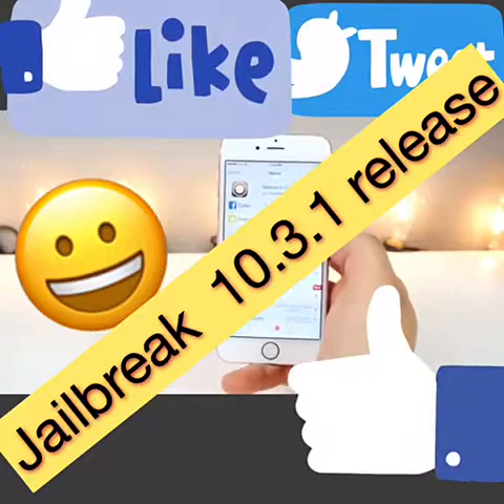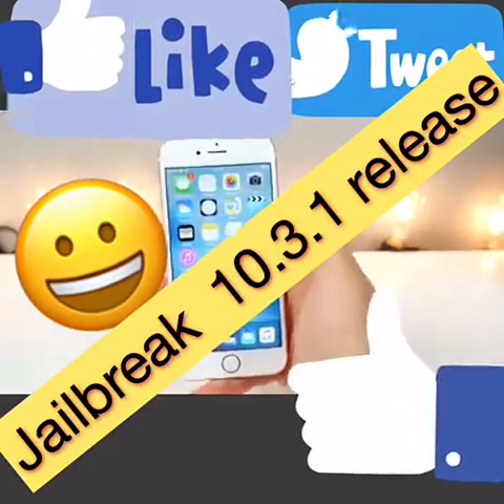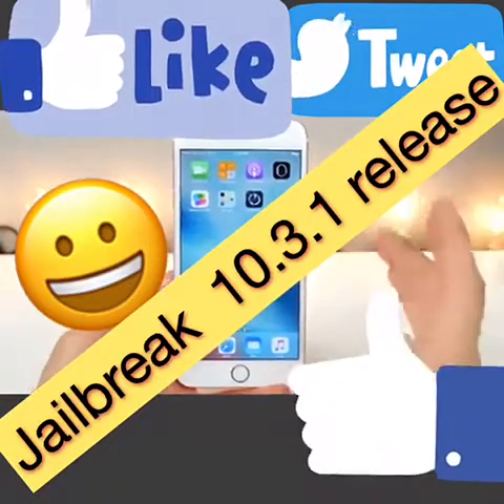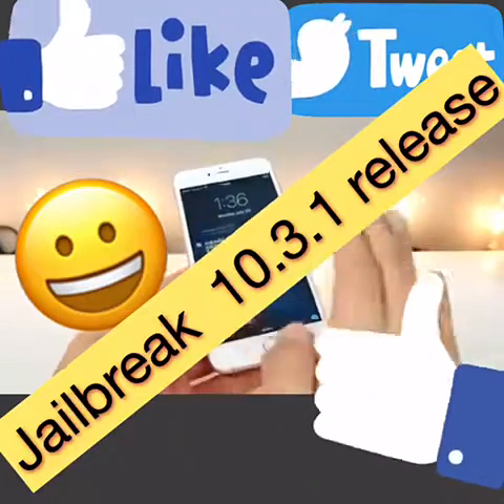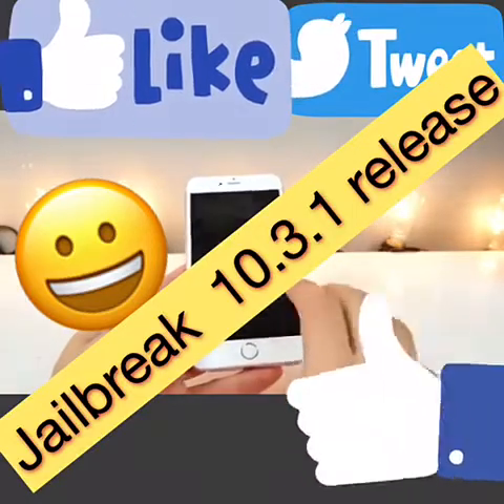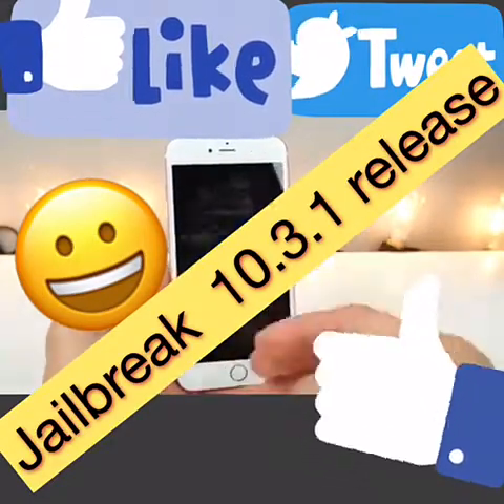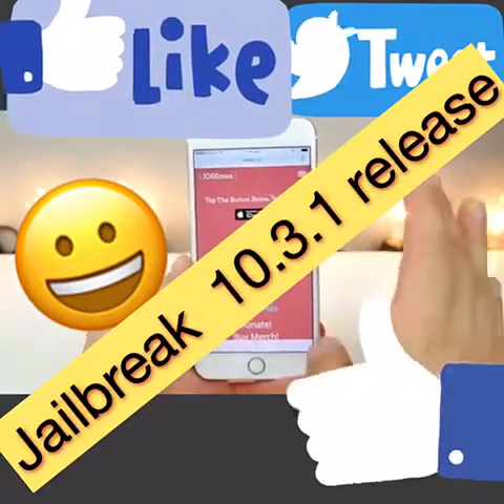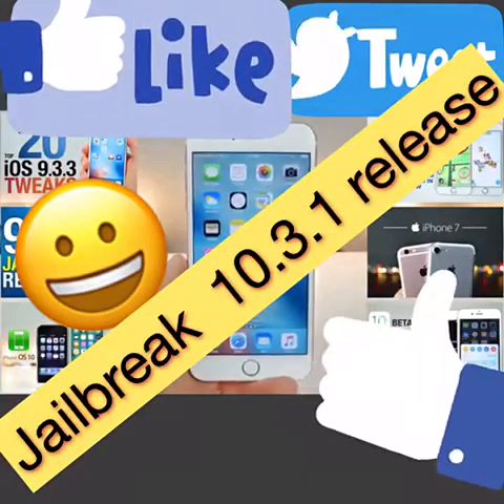How To Jailbreak iOS 10.3.1 PANGU NO Computer@cydia installer